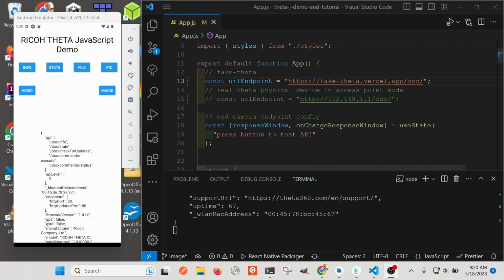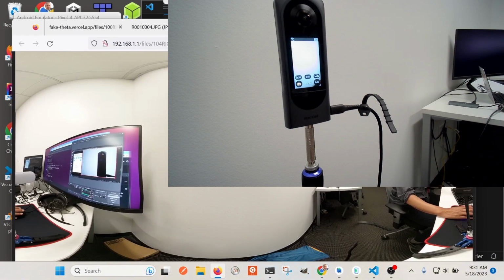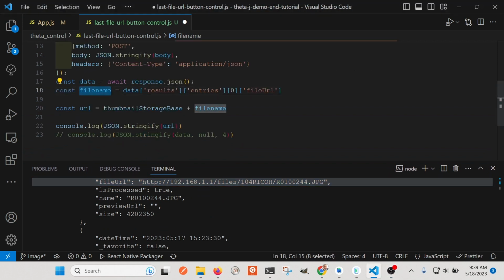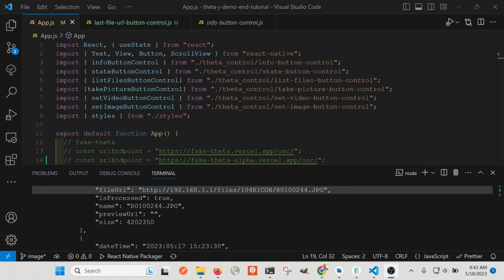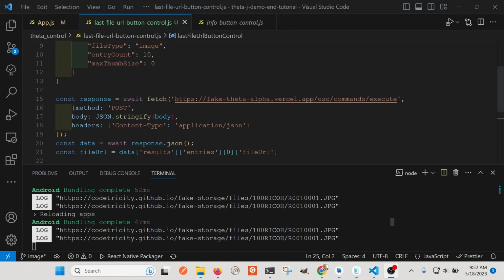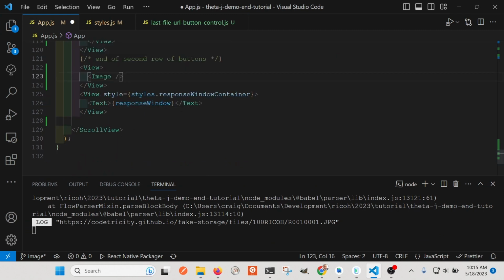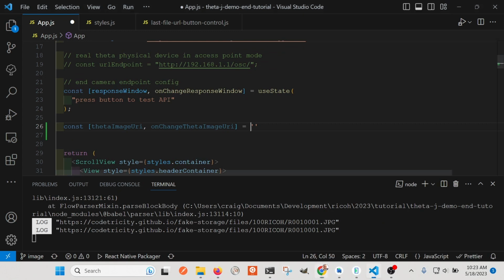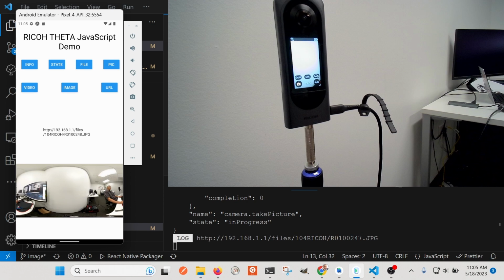React Native Expo Beginner Tutorial with RICOH THETA Images - Pt. 2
end of tutorial (on the image branch)